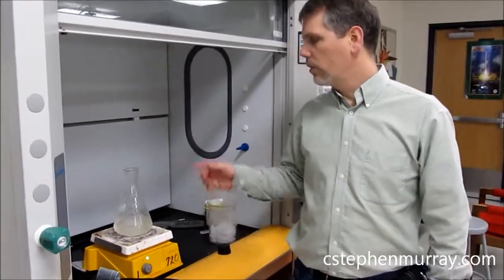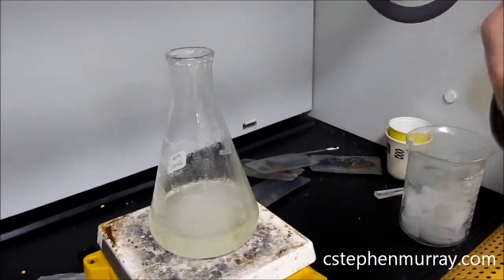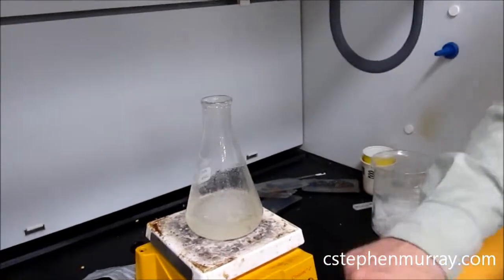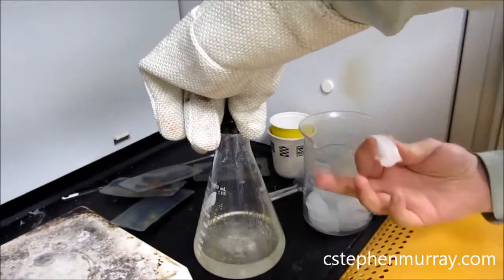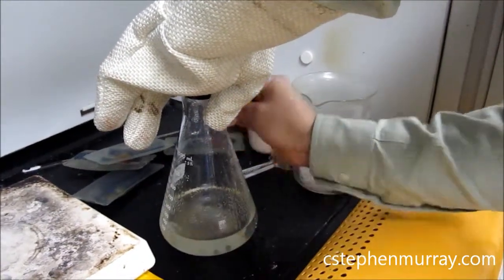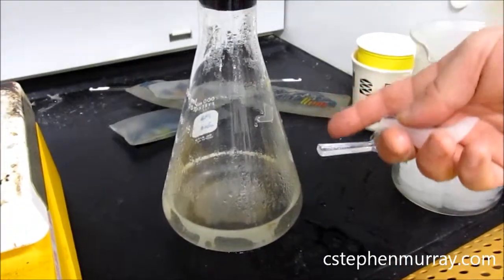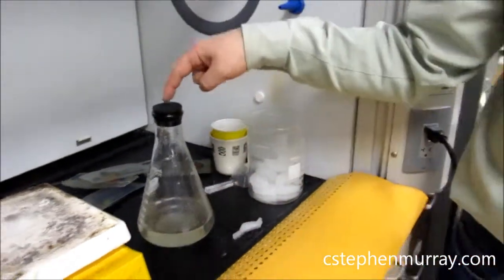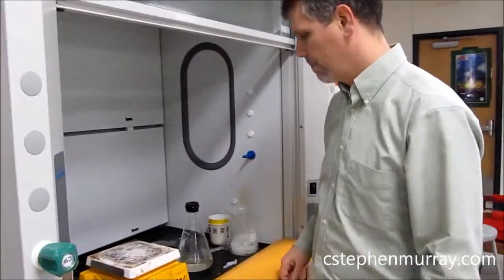BoilingWaterWithIcePart2,TheSetup.wmv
Shows how to set up the "Boiling Water with Ice" demo